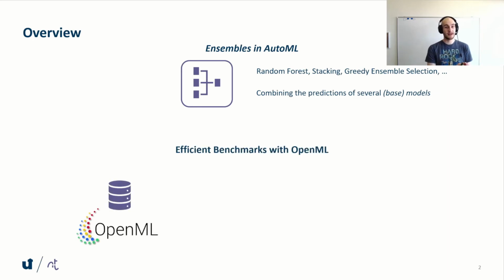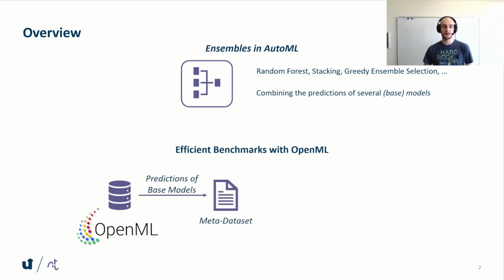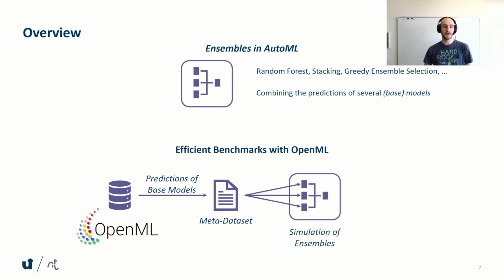[AutoMLConf'22]: Assembled-OpenML: Creating Efficient Benchmarks for Ensembles in AutoML with Teaser